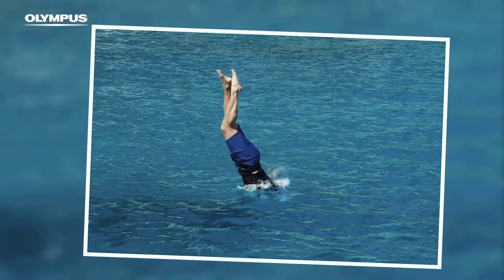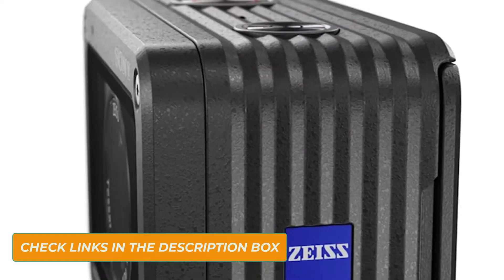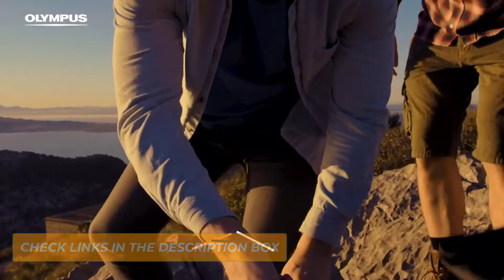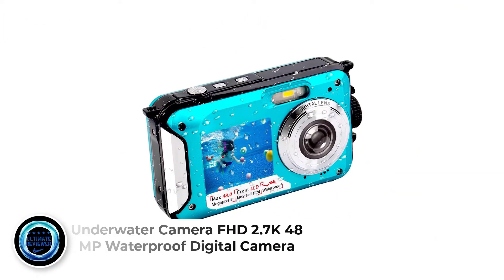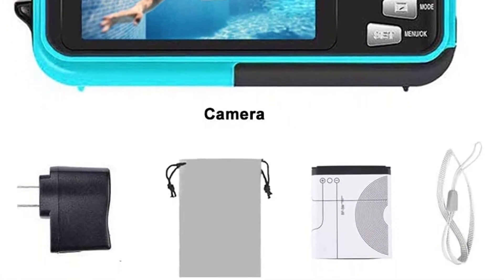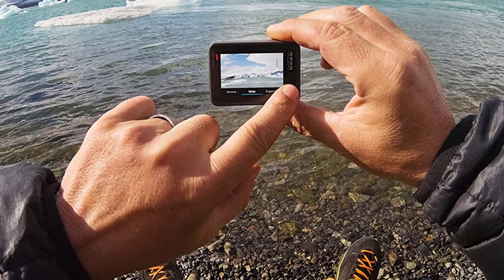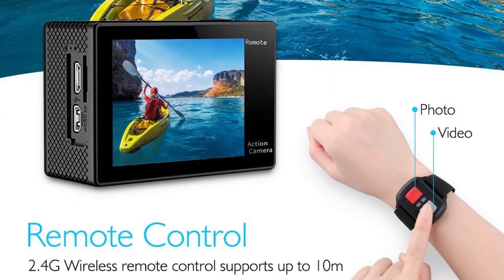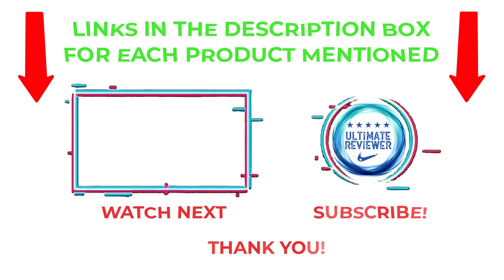Best Waterproof Cameras In 2021 | Top 5 Underwater Camera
✔️Best Waterproof Cameras
📌Product Link📌
✅ My Picks ✅1. Sony 1.0-type Sensor Ultra-Compact Camera
✅ 2.  OLYMPUS Tough TG-6 Waterproof Camera
✅ 3. Underwater Camera FHD 2.7K 48 MP Waterproof Digital Camera
✅ 4. GoPro HERO6 Black
✅ 5. AKASO 4K30FPS Ultra HD Underwater Camera

★ Try Audible and Get Two Free Audiobooks
★Try Twitch Prime
★ Kindle Unlimited Membership Plans
★ Create an Amazon Wedding Registry
★ Audible Gift Membership
★ Prime Student 6 – Months Trial
★ Create an Amazon Baby Registry
★ Try Amazon Devices & Accessories
★Try Amazon Fresh
★ Try Amazon Hot New Releases